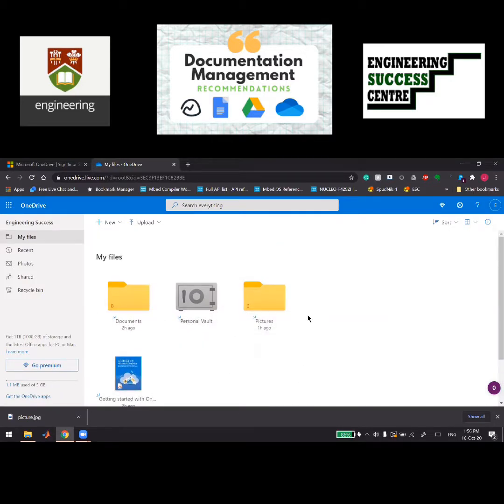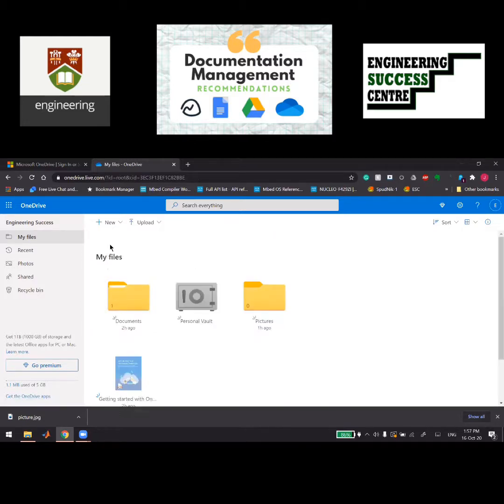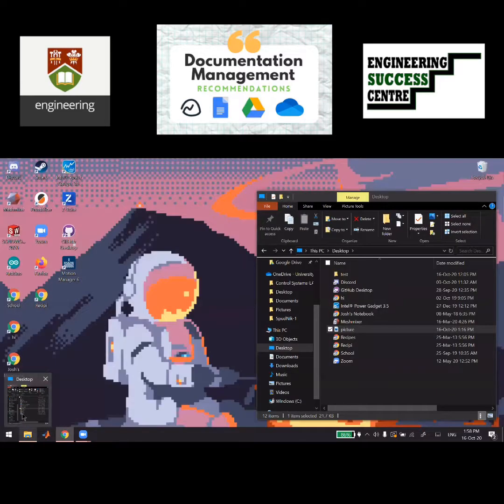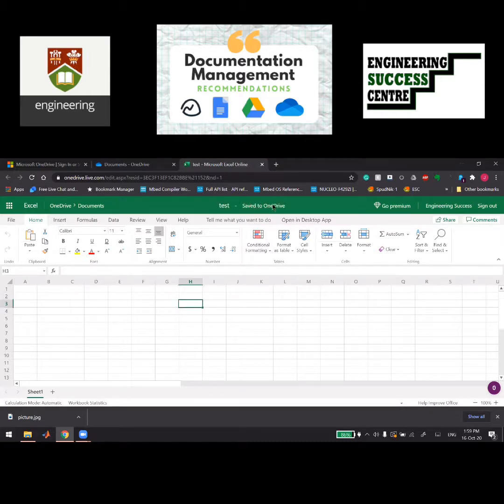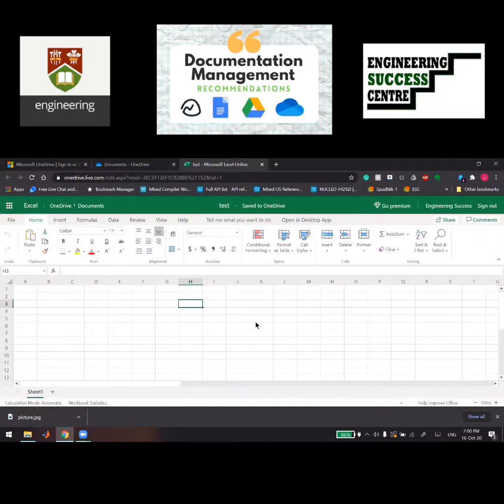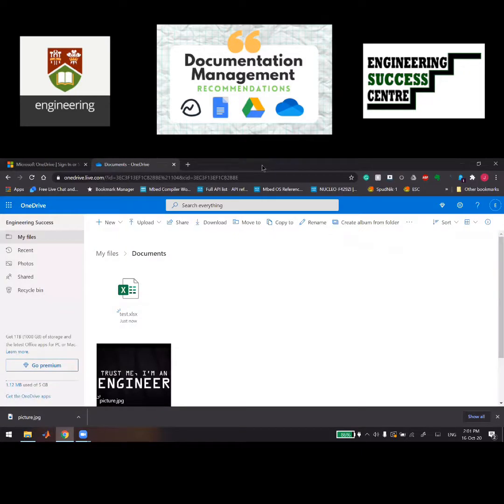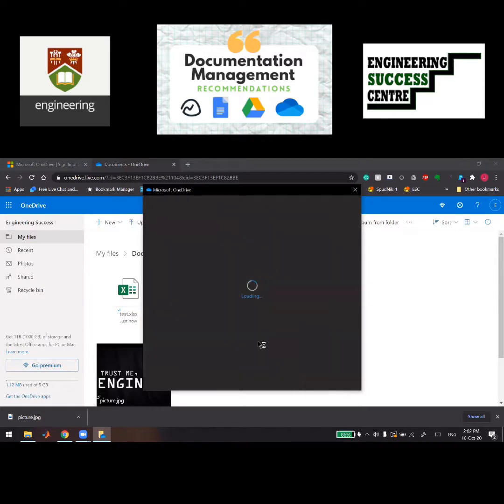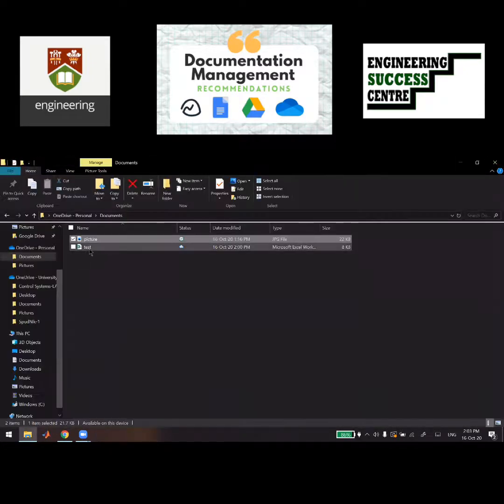One Drive Pro-Tips & Doc Management from Josh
Getting overloaded with files? Time to get organized? Josh kicks off Documentation Management Week showing us how to use One Drive as an organizational team tool